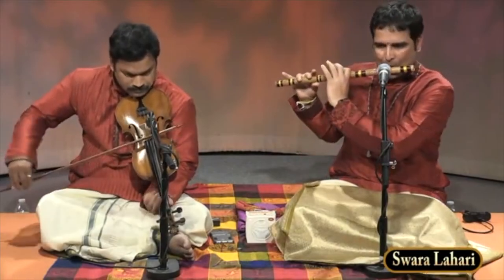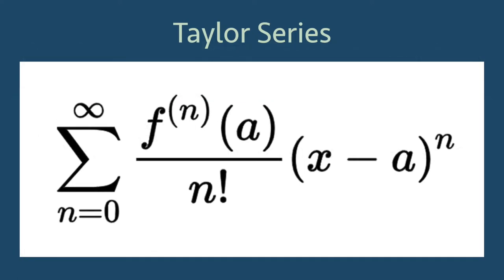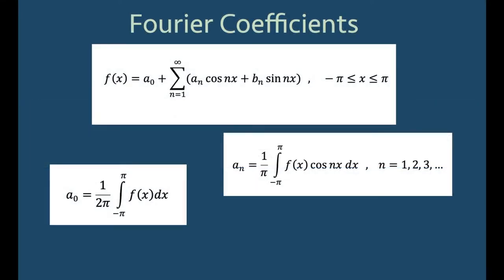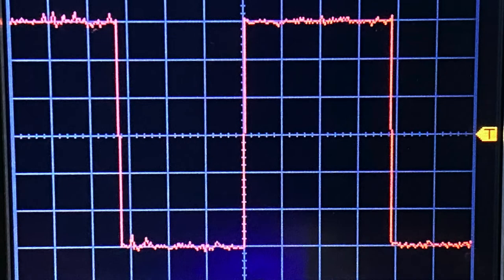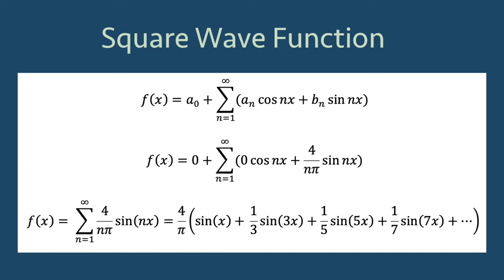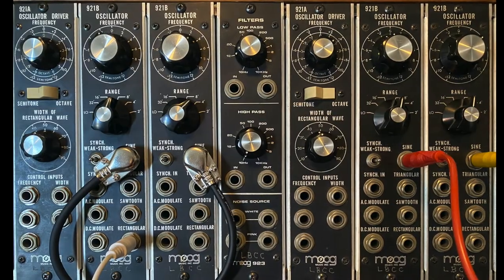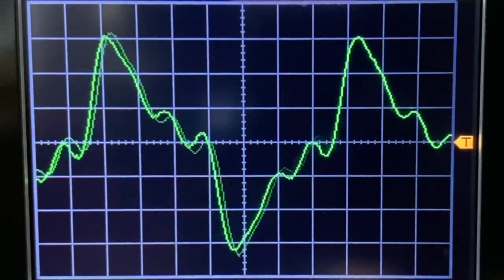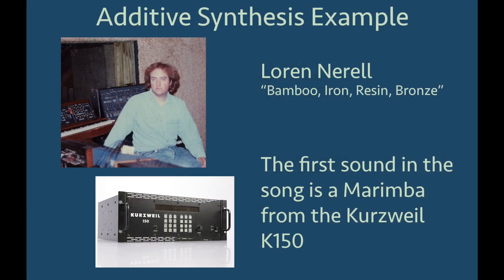Fourier Series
In this video we learn about the Fourier Series and how we hear it in music and sound.